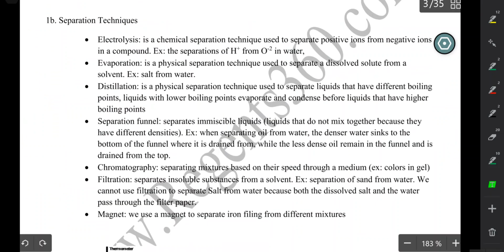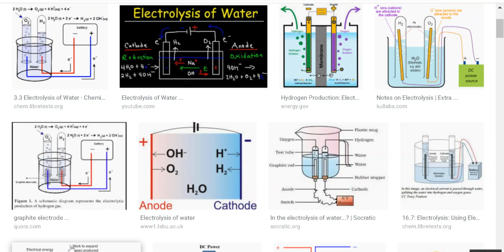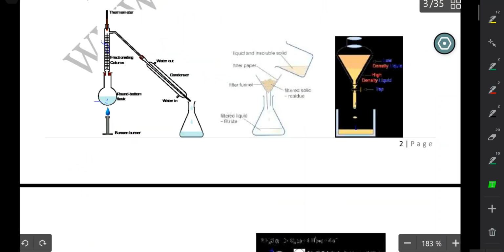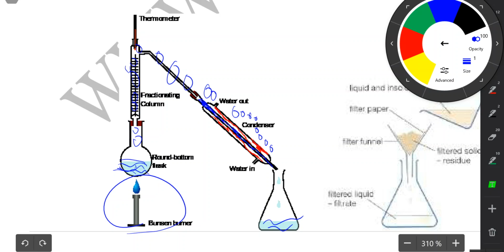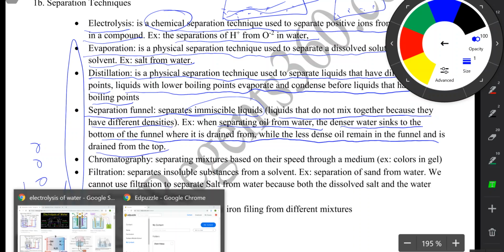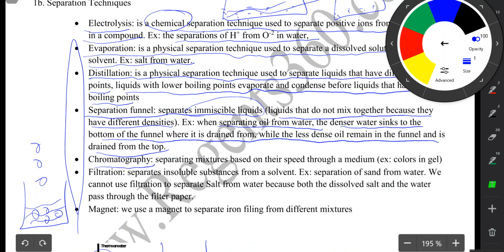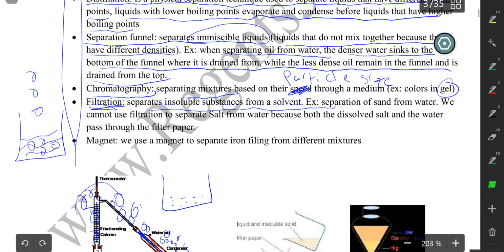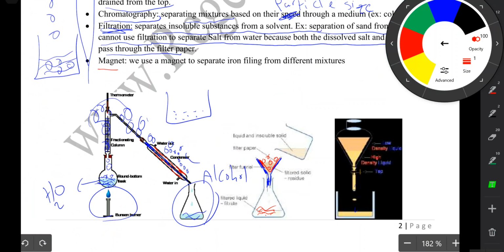Video 2/17-Separation Technique- Chemistry-Regents360